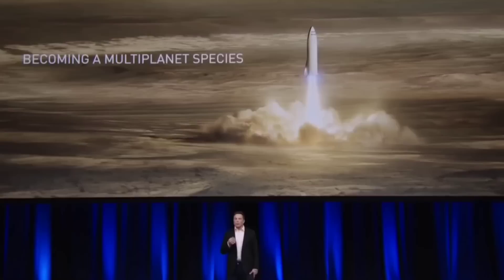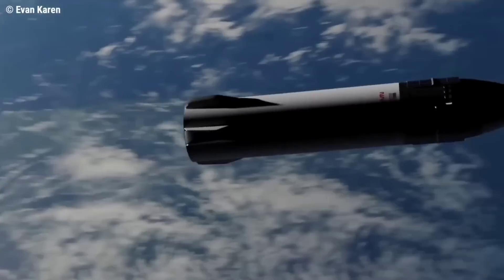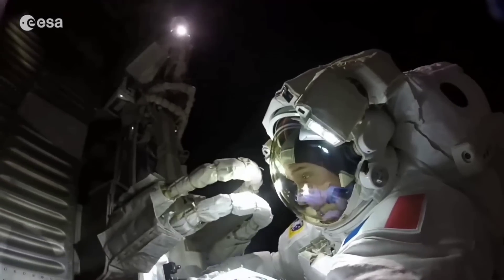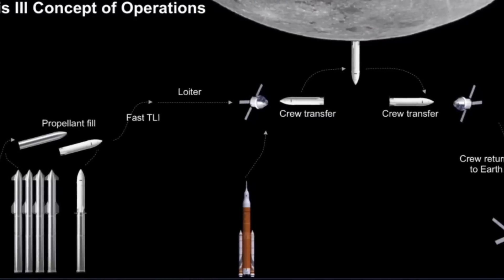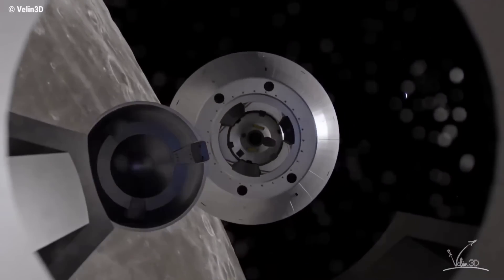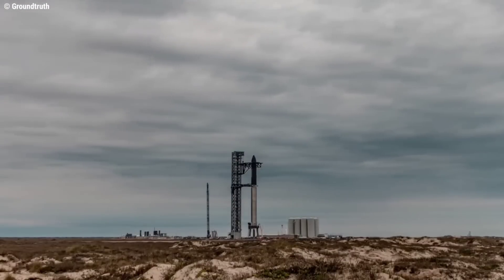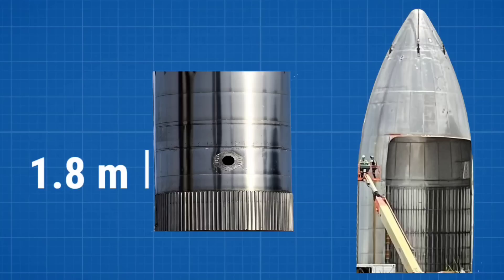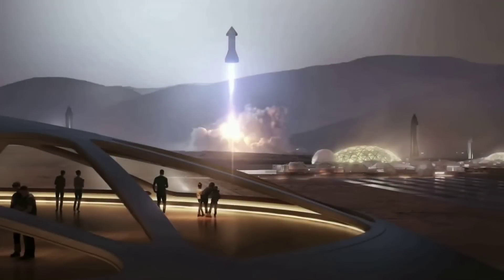SpaceX & Nasa Testing Lunar Starship Airlock System For The First Time!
NASA selected SpaceX to develop a Starship Human Landing System (HLS) to land astronauts on the Moon by 2025. Humanity has not returned to the Moon in half a century. NASA's Artemis program aims to build a base on the Moon's South Pole.

SpaceX is working on the lunar-optimized Starship development at its Starbase facility located in Boca Chica Village, Texas. The company already conducted multiple test flights and is preparing to perform the first orbital Starship flight which will provide insight to improve the spacecraft design.

NASA released a new document that features photos of SpaceX Starship lunar lander elevator & airlock prototype. SpaceX says it is "working with NASA to ensure crew safety and performance." The elevator will be used to bring astronauts down to the lunar surface. The document is a set of presentation slides with images of Artemis astronauts checking out the elevator and airlock.

An airlock often abbreviated to just lock, is a compartment with doors which can be sealed against pressure which permits the passage of people and objects between environments of differing pressure or atmospheric composition while minimizing the change of pressure in the adjoining spaces and mixing of environments.

The lock consists of a relatively small chamber with two airtight doors in series which do not open simultaneously. An airlock may be used for passage between environments of different gases or different pressures, or both, to minimize pressure loss or prevent the gases from mixing.

Also including an image labeled "Crew cabin VR evaluation". It is probably a Virtual Reality (VR) video simulator of how the Starship cabin interior will look like and operate. The document does not provide elaborate information, nor technical details about the systems.